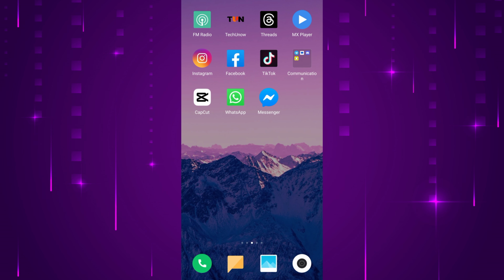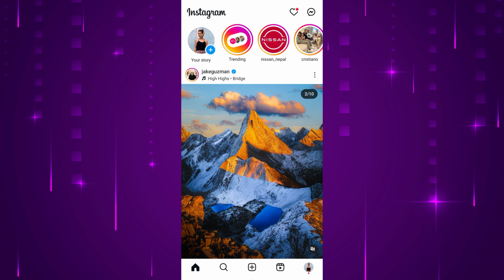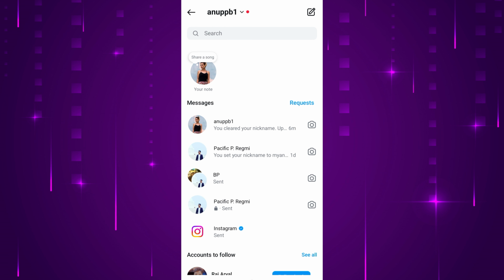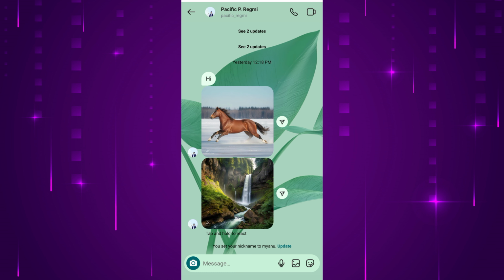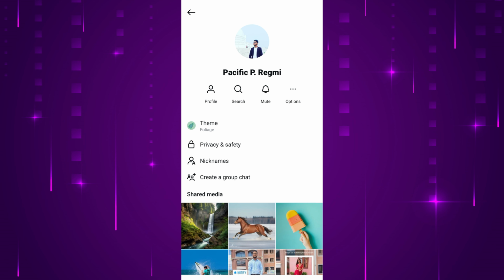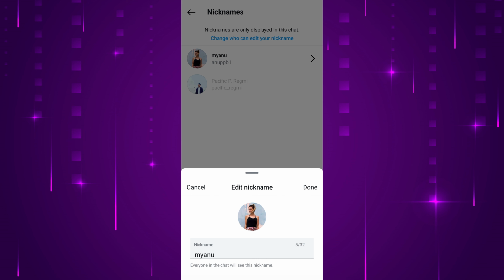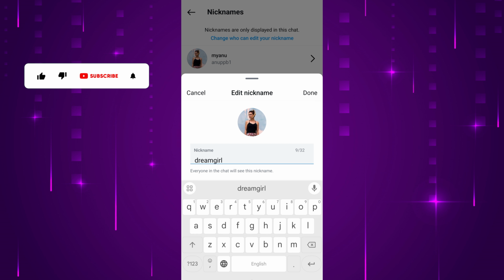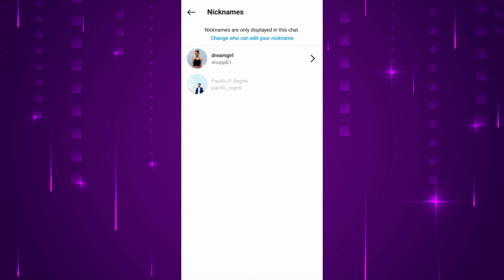How To Change Nickname In Instagram Chat | Update Nickname In Instagram DMs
Do you want to change nickname in Instagram chat? You can update your nickname in Instagram DMs with just a few simple steps.

In this short video tutorial, I will show you how to change nickname in Instagram chat. Just watch this video till the end.

Changing a nickname in Instagram chat allows you to customize how names appear in individual or group conversations.

Instead of seeing the default name, you can assign a nickname to yourself or someone else in the chat. This nickname is visible to both you and the other participants.

Nicknames can make your chats more fun and personal by reflecting inside jokes, relationships, or specific contexts.

Changing nicknames can be a playful way to interact with friends or add a personal touch to your messages.

Some people prefer to use nicknames that are shorter, easier to identify, or match how they commonly refer to someone.

🔶STEPS🔶
To change a nickname in Instagram chat,
1. Open the Instagram app on your mobile device.
2. Tap the message icon in the top-right corner.
3. Find and open the chat where you want to change your nickname.
4. Tap the friend’s name or group name at the top to access the settings.
5. Find and tap on the "Nicknames" option under the theme section.
6. Select your name to change the nickname for your friend.
7. Remove your current nickname and type the new one.
8. Tap "Done" to confirm.

The new nickname will now appear in the chat and will be visible to both you and the other person or group members.

- - - - - - - Similar videos:- - - - - - - - -

This Video Includes:
○how to change nickname on instagram
○change instagram nickname on pc
○nickname won't change in instagram
○update instagram direct messages nickname